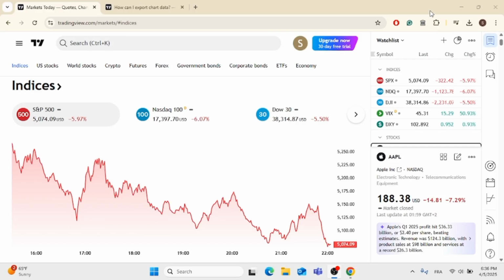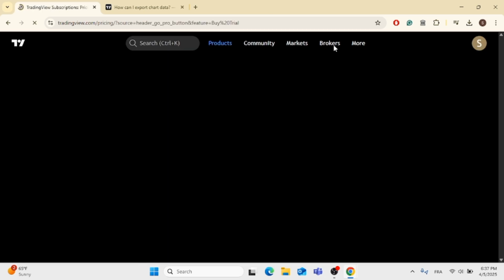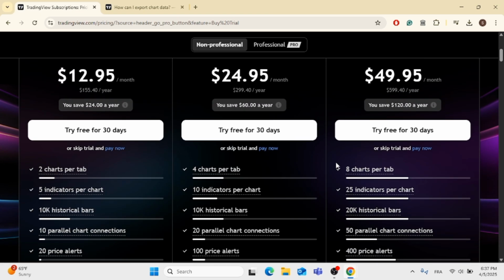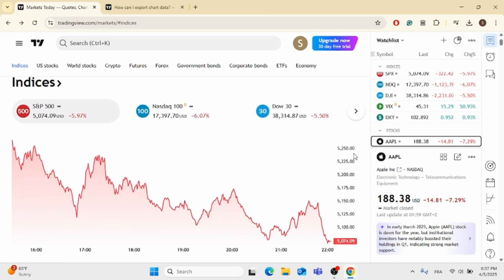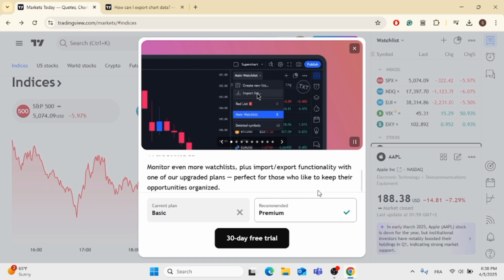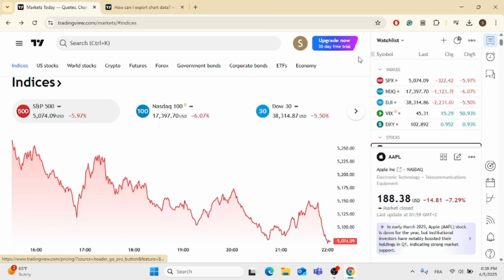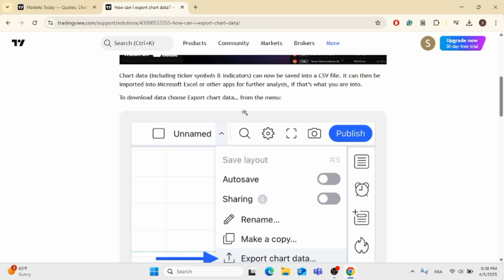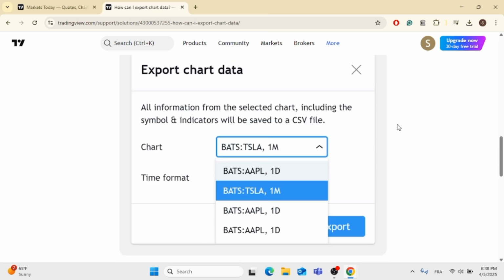How To Export Data From Tradingview | (Quick Tutorial 2025)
In this video I'll show you how to How to export data from tradingview. The method is very simple and clearly described in the video. Follow all of the steps & see How to export data from tradingview